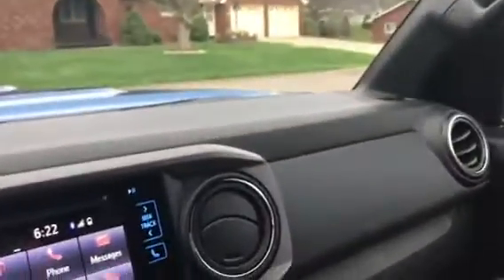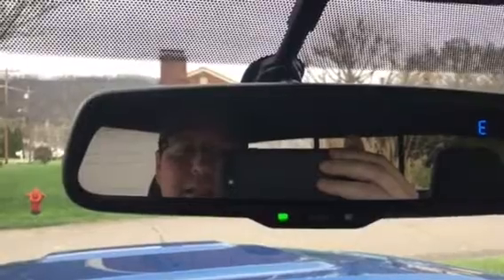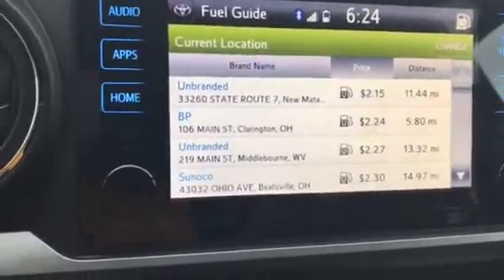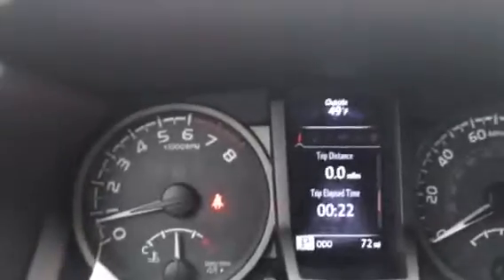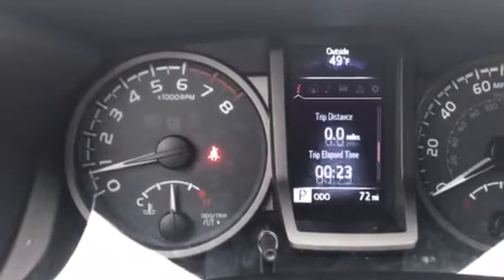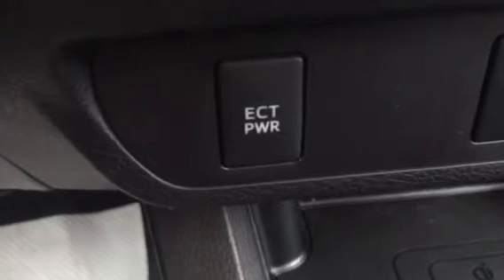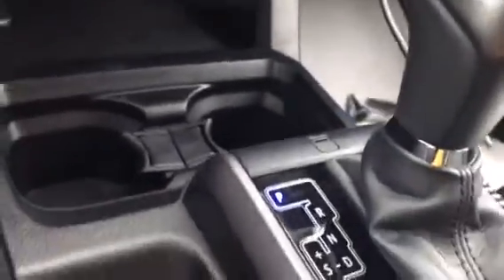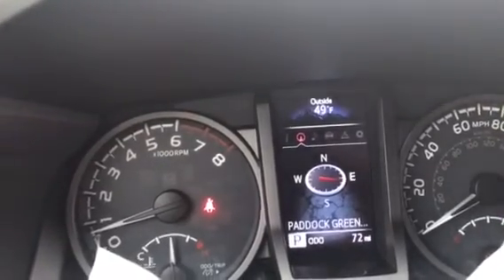2017Toyota Tacoma TRD Sport Interior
A video showing off some of the features of the new Tacoma.